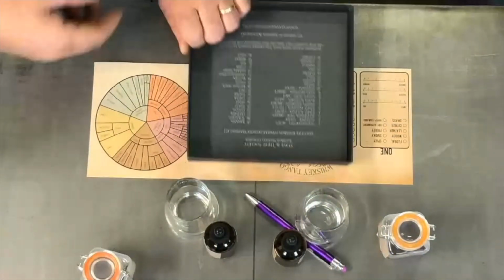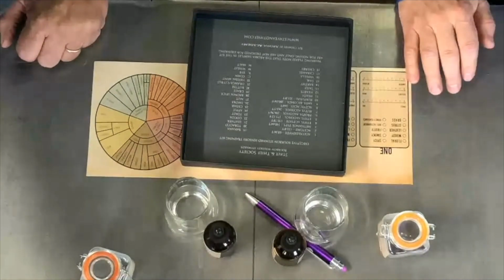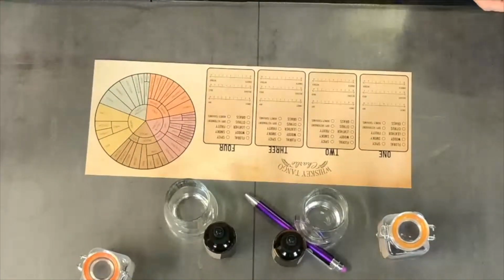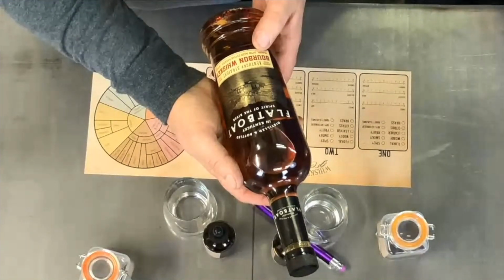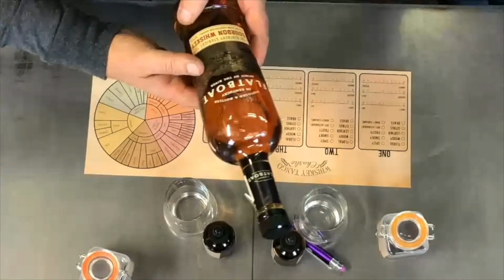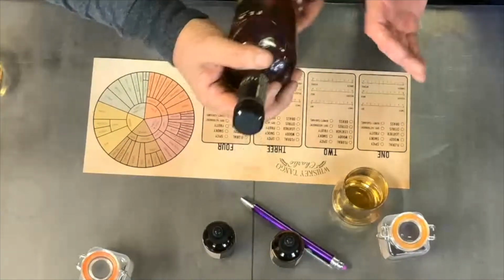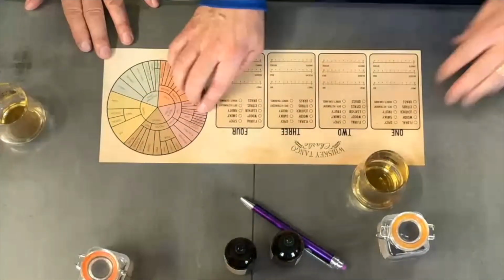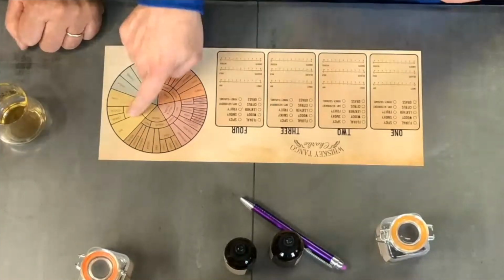Flatboat Kentucky Straight Bourbon Whiskey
Troy and Charles do some sensory training (bourbon tasting) with Flatboat. A private label Kentucky Straight Bourbon Whiskey of the Liquor Barn in Kentucky.